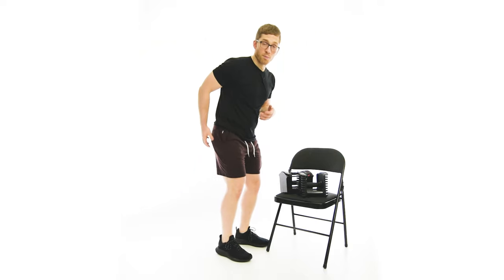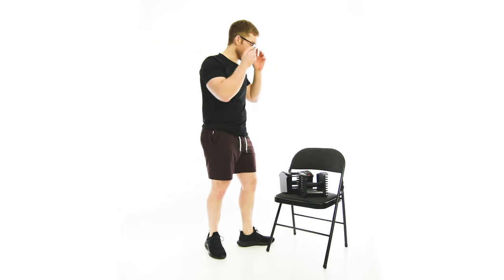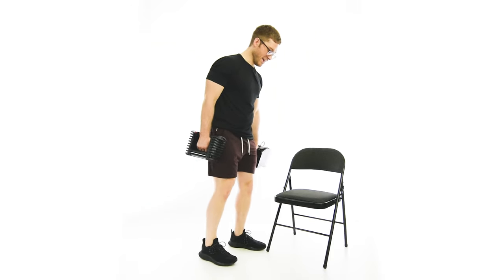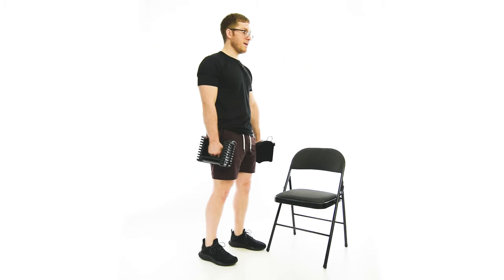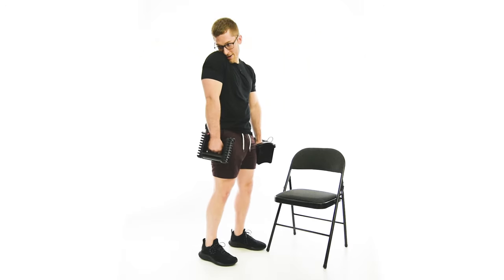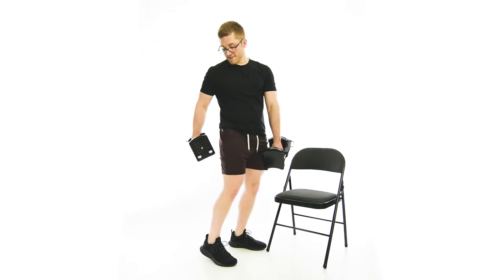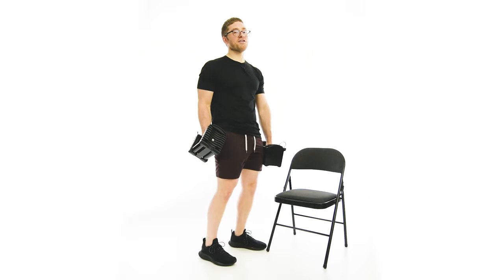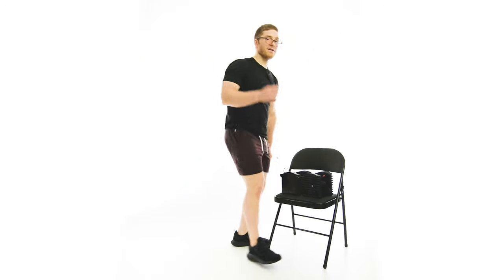A weird booty builder – Offset Load and Stance Dumbbell Deadlift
This is a good variation if you only have a set of dumbbells at home. Resist the dumbbells' urge to twist you!